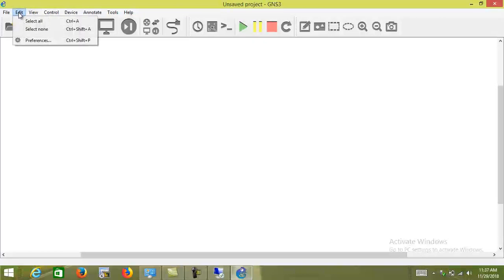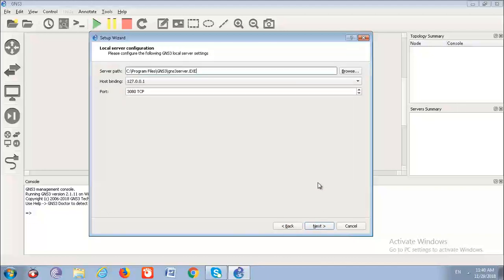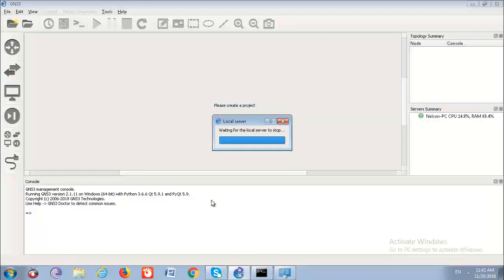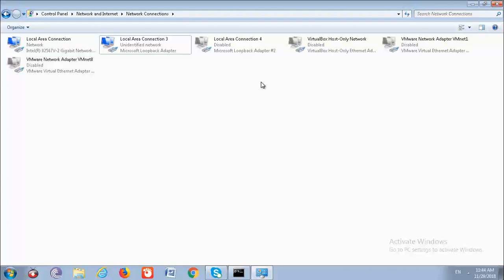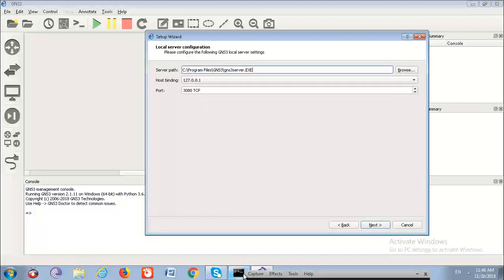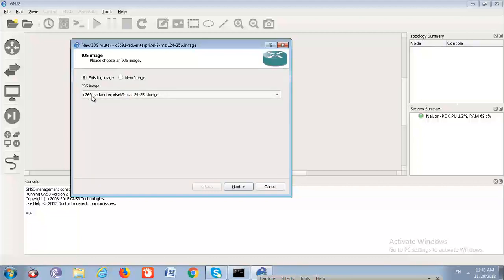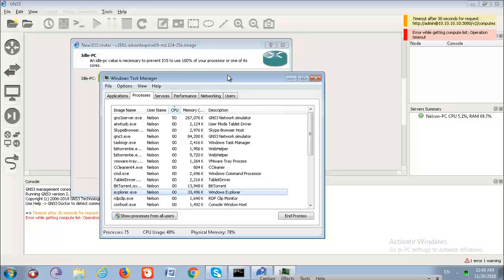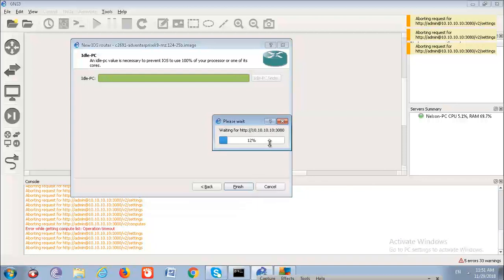Gns3 issue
Description